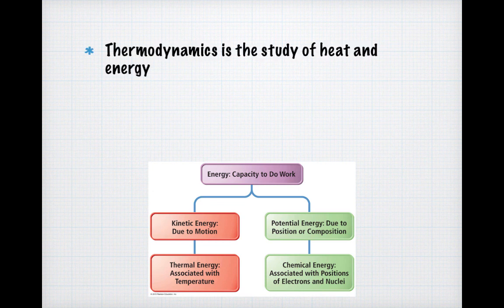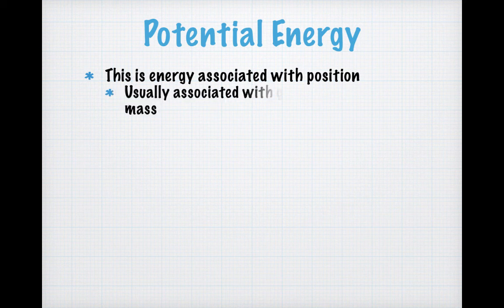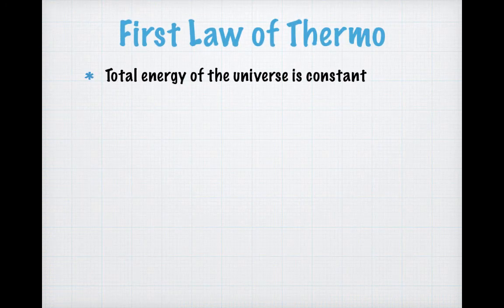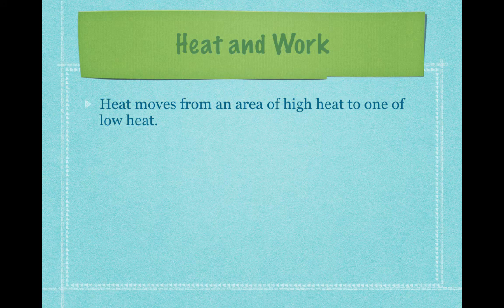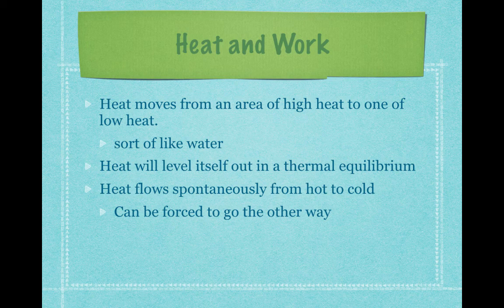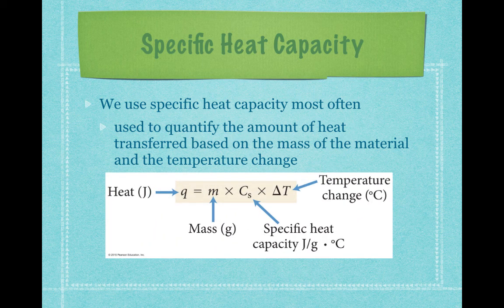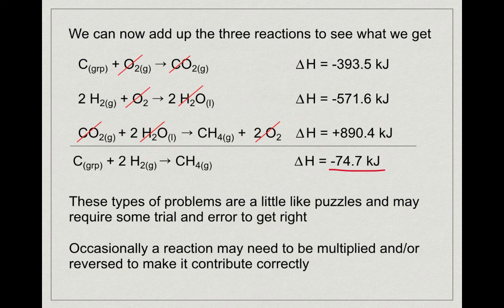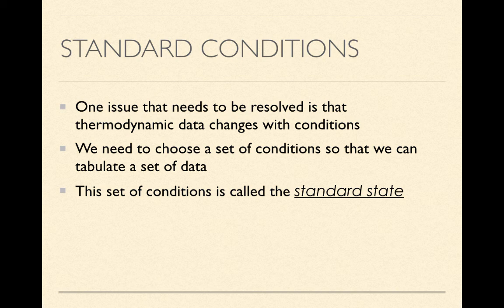Lecture 5 - SCI1004